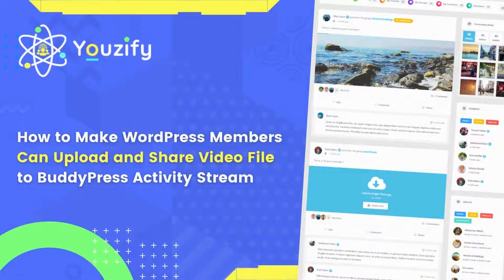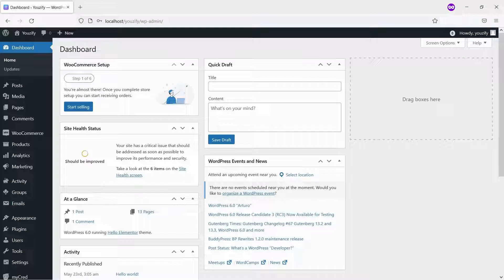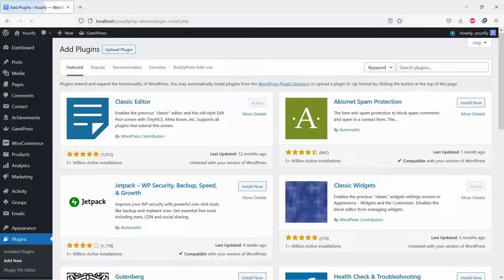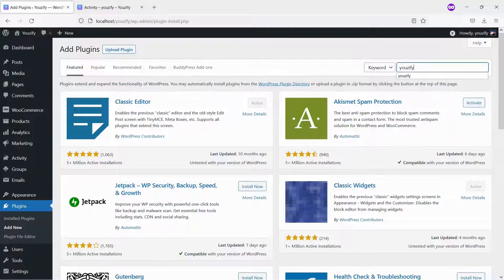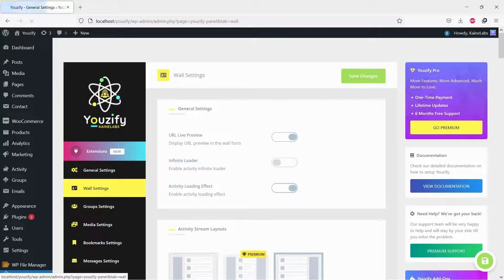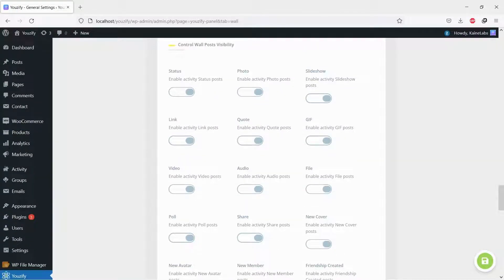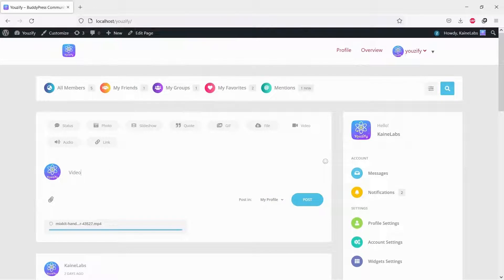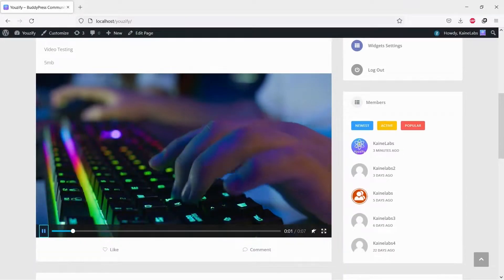WordPress Members Can Upload and Share Video file to BuddyPress Activity Stream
Hello Everyone. In this video, we are sharing with you how to make WordPress Members Can Upload and Share Video file to BuddyPress Activity Stream. As you know, BuddyPress does not offer this feature. But with Youzify, you can have it for free. People can play and watch the video easily.

00:00 Introduction
00:25 Install BuddyPress
00:38 Install Youzify Lite Version
00:50 Enable File Posts on Youzify Panel
01:06 Setup Max File Size and Extensions
01:26 Let's see the Result